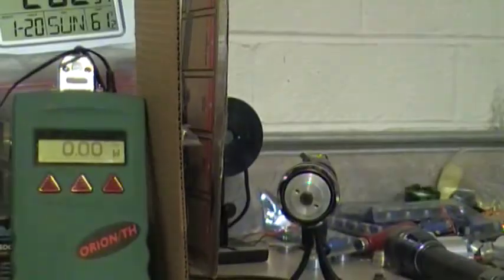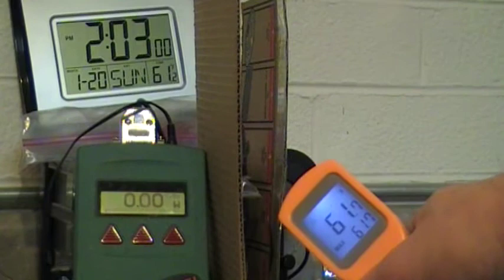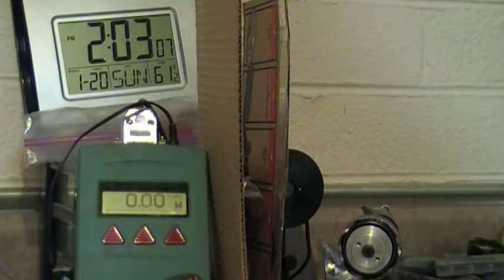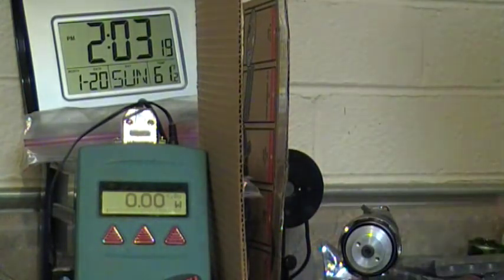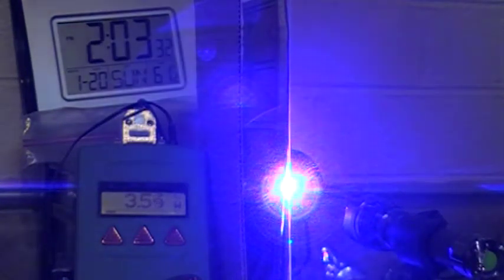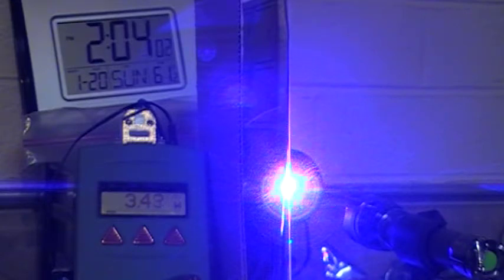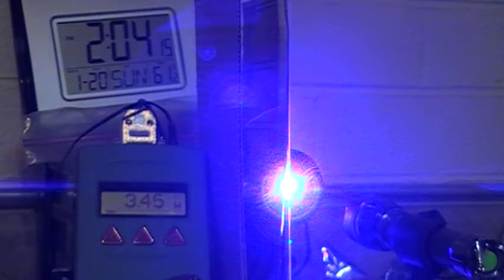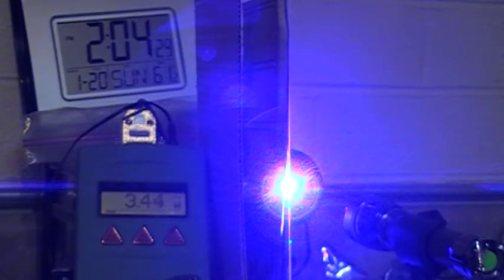3.5w 445nm 9mm diode laser 1min run time test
3.5w 445nm 9mm diode laser 1min run time test